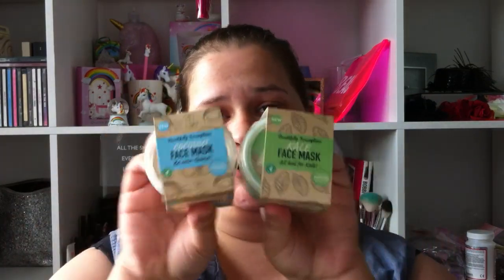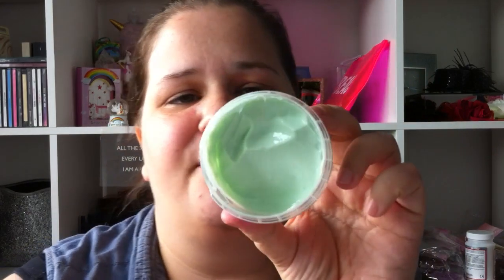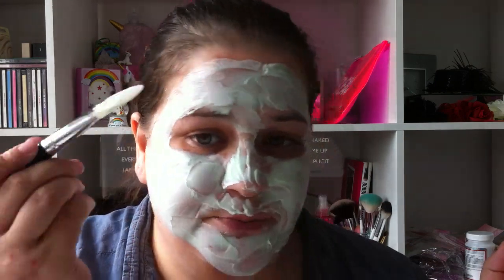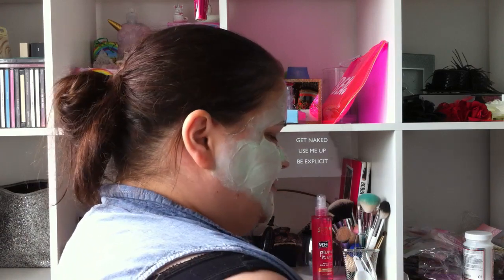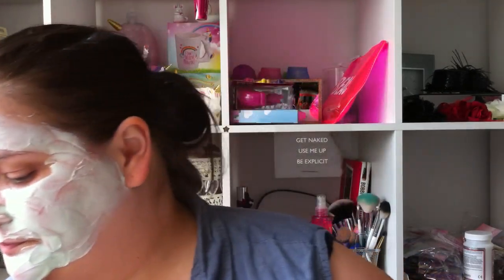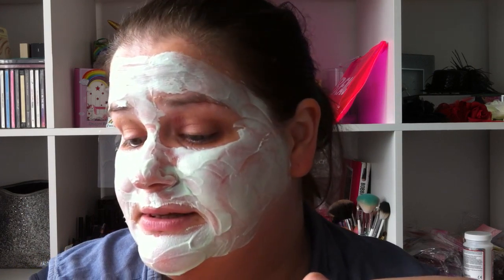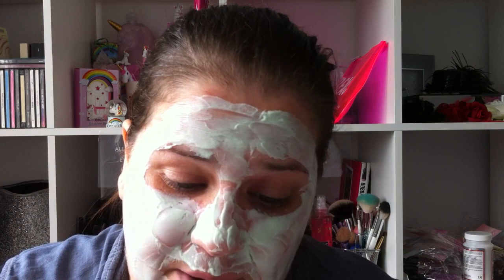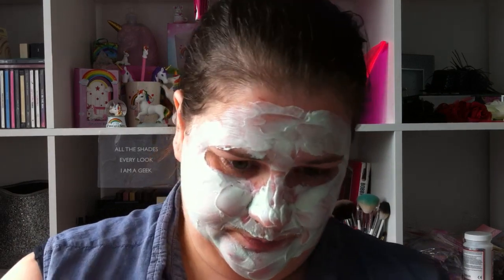KALE FACE MASK REVIEW AND UPDATES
Doing a new Kale facemask from the Poundland store and having a chat about weight loss surgery, mums health, fatal road accident and more.